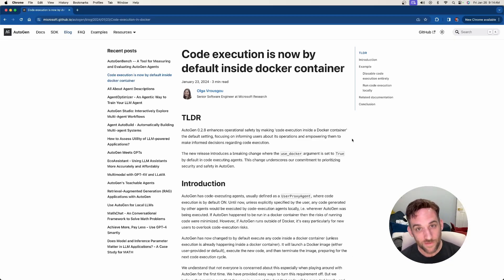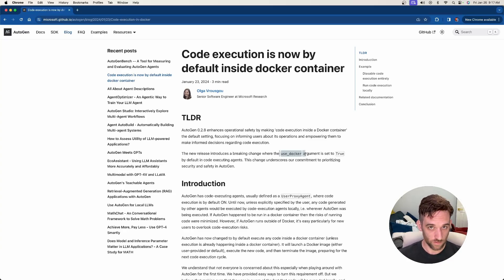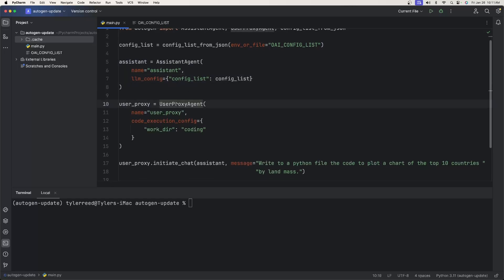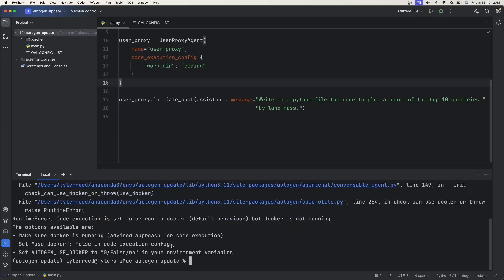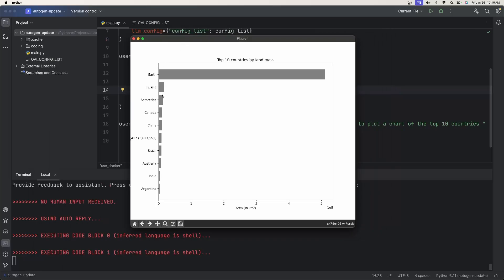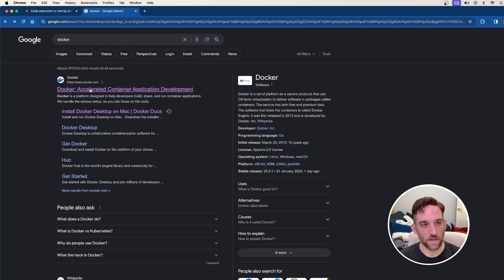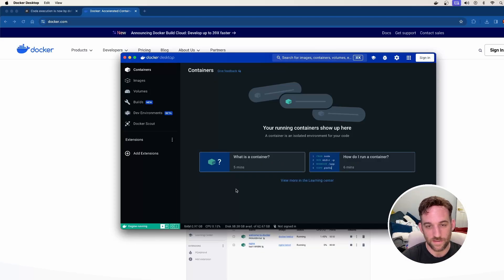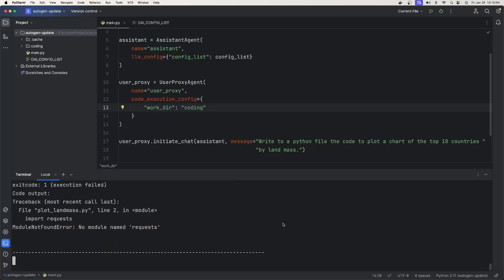AutoGen BREAKING UPDATE 0.2.8 | What is it?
Hello and welcome to an AutoGen Update that you NEED to watch!  This is a breaking update if you don't know what to do, so watch to make sure you make correct changes!

Don't forget to sign up for the newsletter below to give updates in AI, what I'm working on and struggles I've dealt with (which you may have too!):

📖 Chapters:
00:00 Big Update
01:10 Update Explanation
02:25 The Error
02:56 Fix #1
03:27 Earth is a country
03:59 Fix #2
04:16 Download Docker
06:09 Thoughts